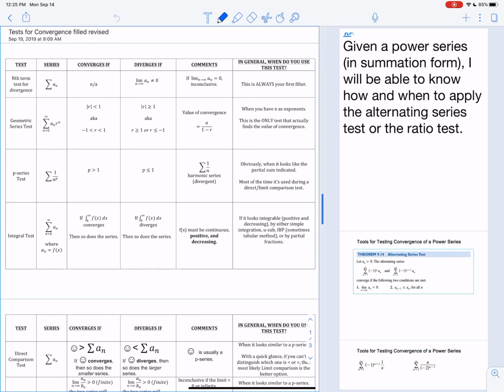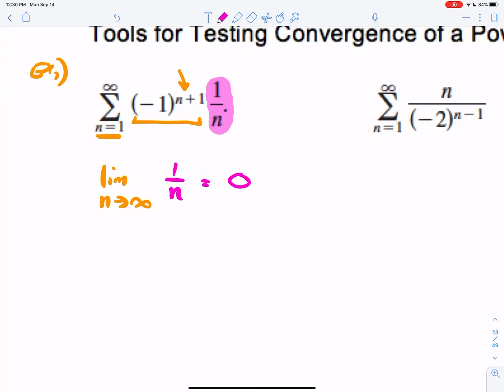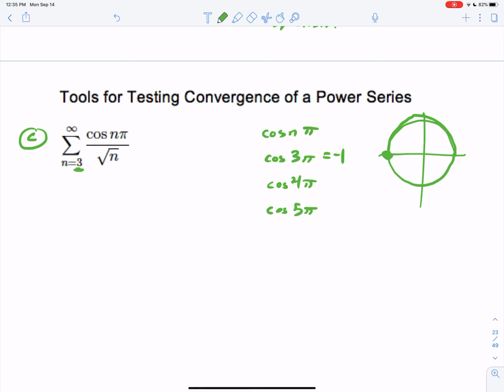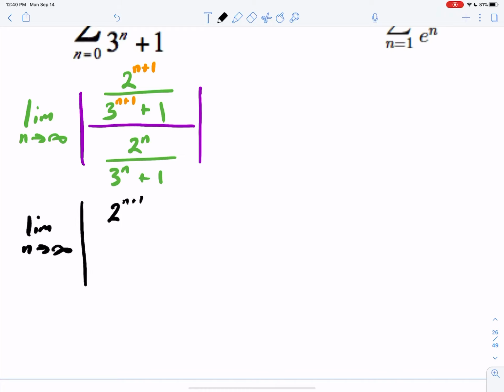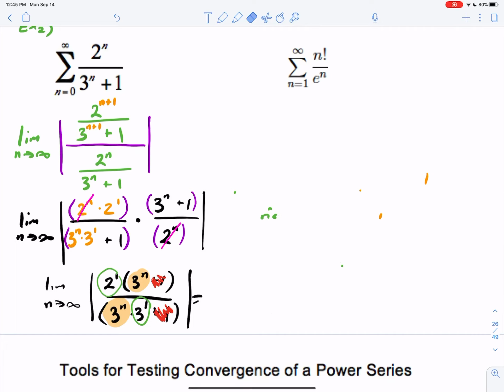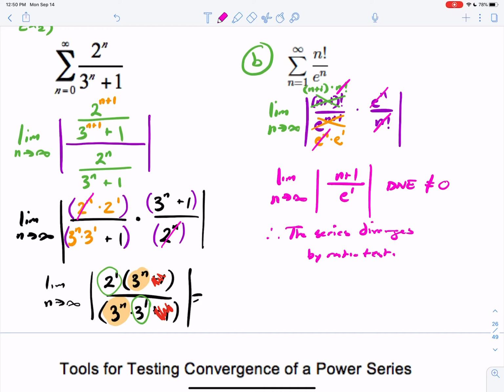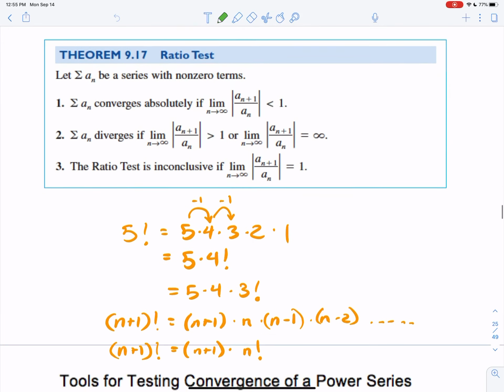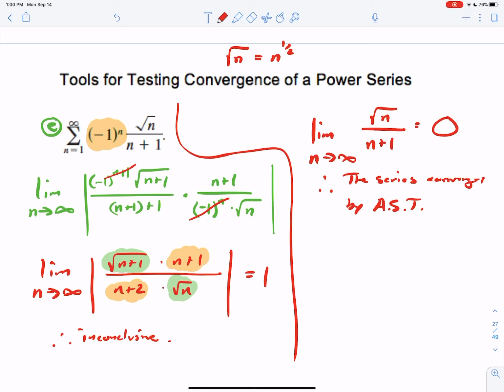BC - Unit 2 - 06 - Alt Series/Ratio Test